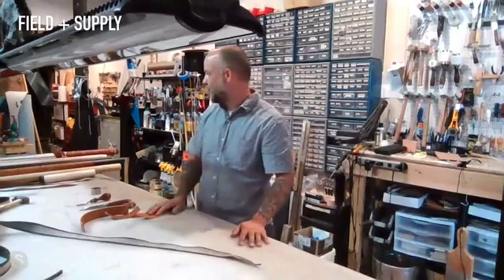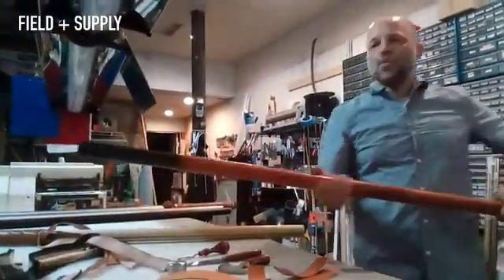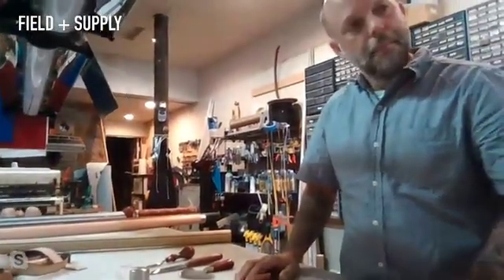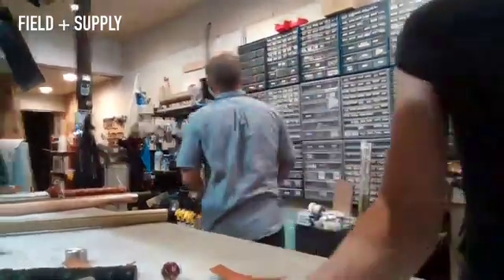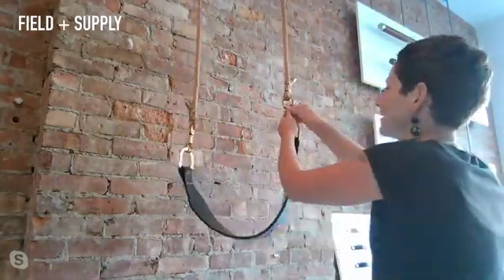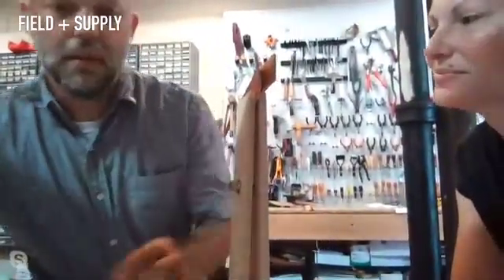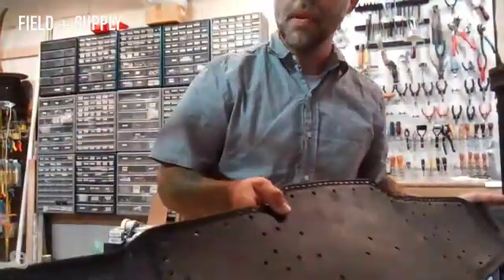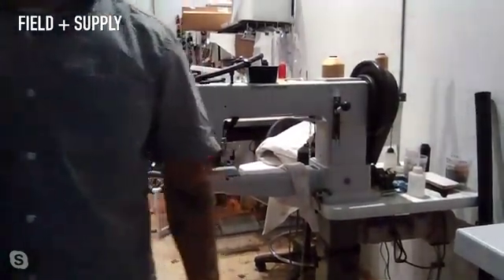Jay Teske | Field + Supply Live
Jay Teske joins Field + Supply for our maker live series, showing giving us a demo of his leather creations.

Make sure to follow Field + Supply on all platforms!

About Field + Supply
In 2014, Brad Ford created the event Field + Supply in the Hudson Valley, NY. Field + Supply is a modern interpretation of a traditional arts and crafts fair.  It consists of a carefully curated selection of makers highlighting goods, old and new, from a variety of studios and workshops representing a wide range of crafts.  The Hudson Valley fair takes place twice a year, over Memorial Day weekend and in early October at the Hutton Brickyards in Kingston, NY.  In 2020, we expanded the F+S experience to include online shopping. Our hope is that this platform will grow the F+S community across the country while continuing to support independent makers through a love of craft and good design. To find out more about our events, please visit the F+S MRKTs page.